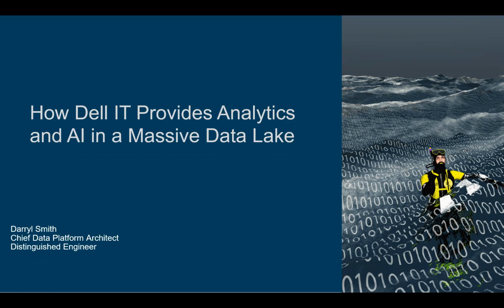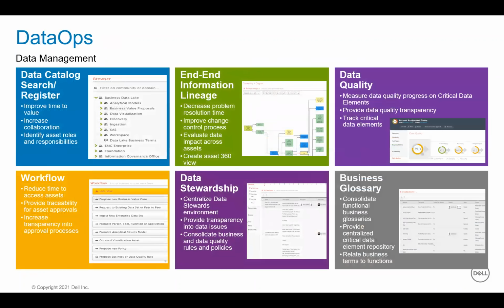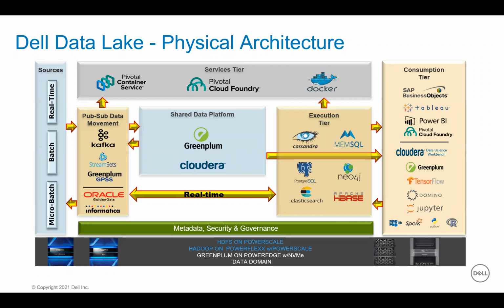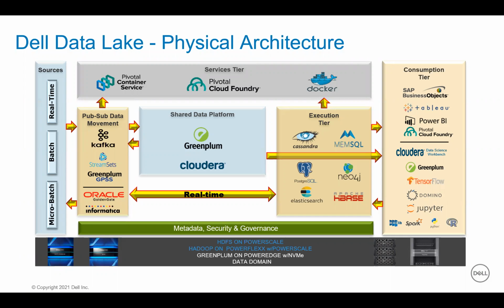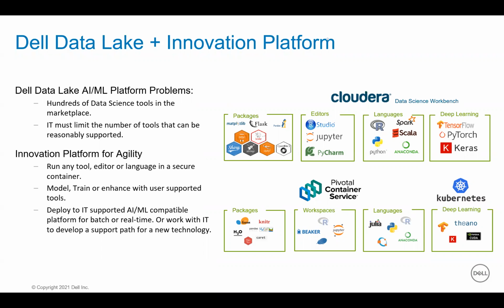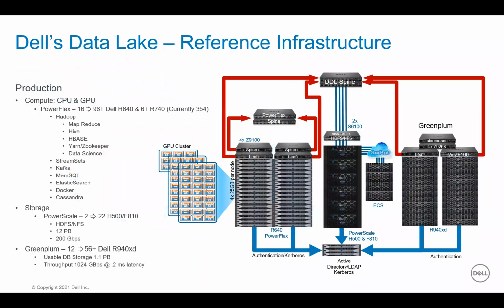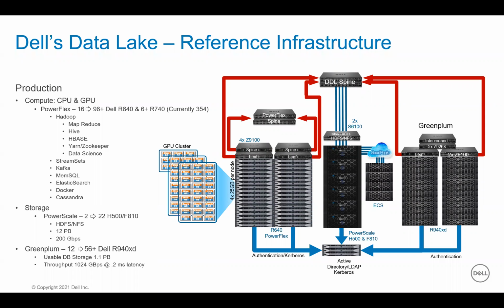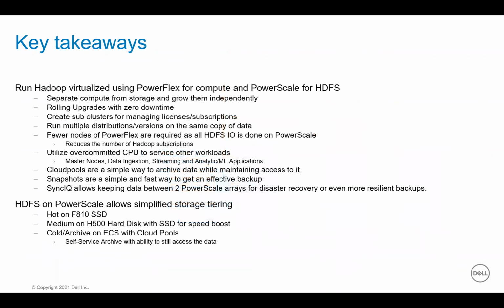How Dell IT Provides Analytics and AI in a Massive Data Lake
Darryl Smith, Chief Data Platform Architect in Dell IT shares how Dell IT provides analytics and AI in a massive data lake. He also shares some great lessons learned along the way.